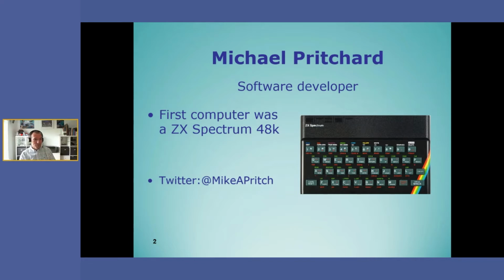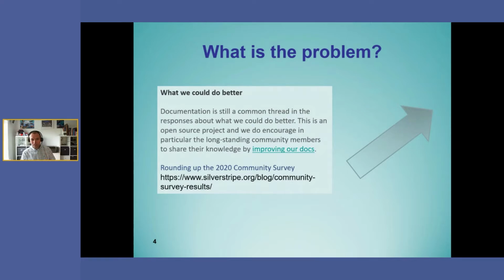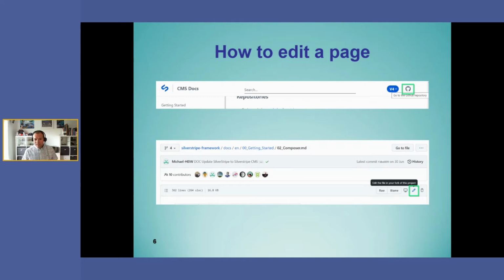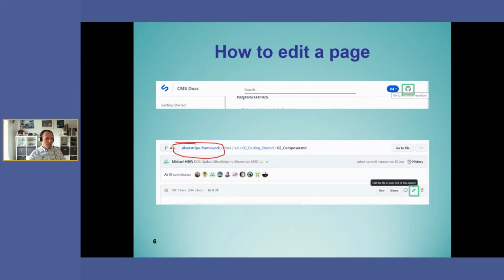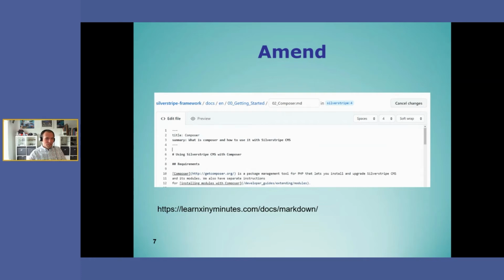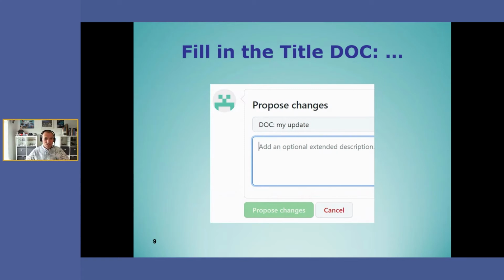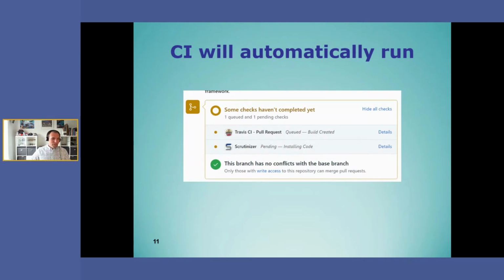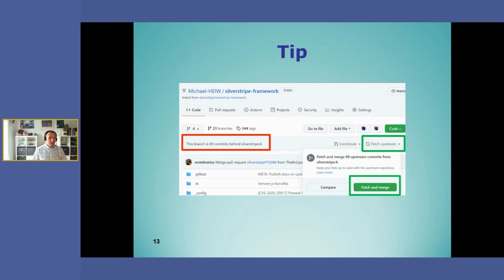Editing Silverstripe Docs - Virtual Stripecon EU 2021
Lightning Talk: How to edit the Silverstripe docs

Michael Pritchard, UK